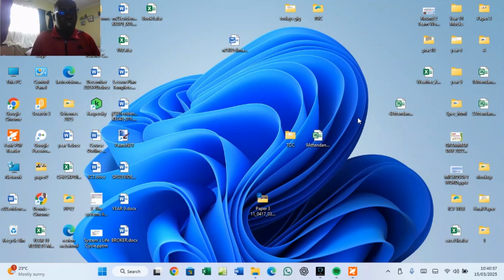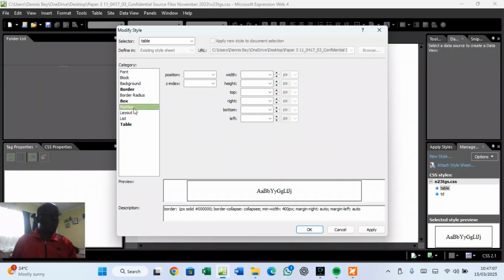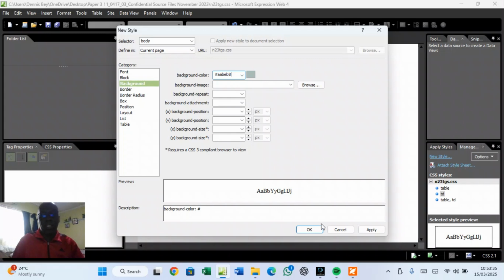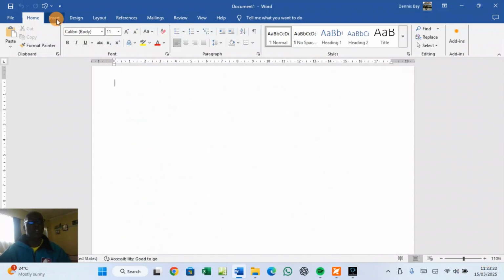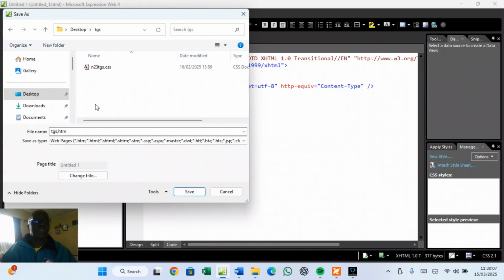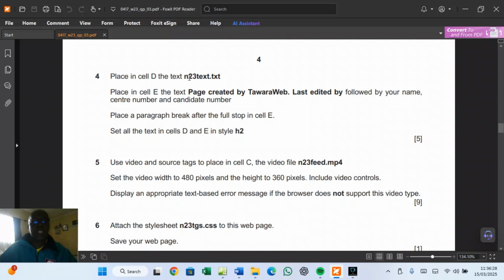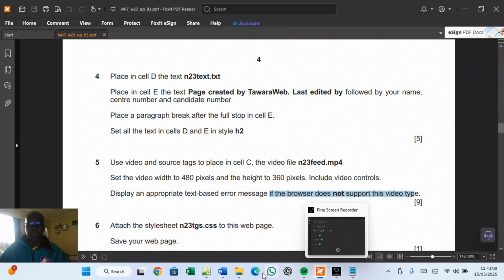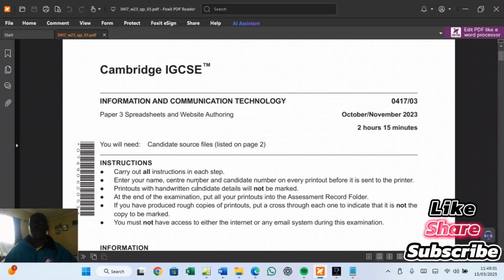🌐 HTML & CSS Full Course | Beginner to Pro in Web Design 🚀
Want to learn HTML & CSS from scratch? This beginner-friendly tutorial will teach you everything you need to build modern, responsive websites! 🌍💻

👉 What You’ll Learn:
✅ HTML Basics – Tags, Elements, and Structure
✅ CSS Fundamentals – Selectors, Styling, and Layouts
✅ Responsive Design – Media Queries & Flexbox
✅ Project: Build a Simple Website!